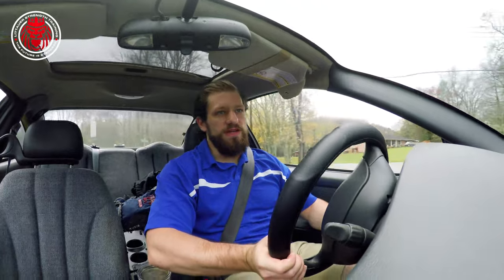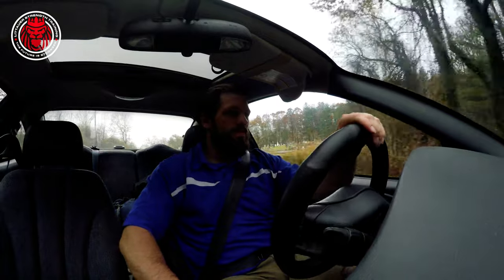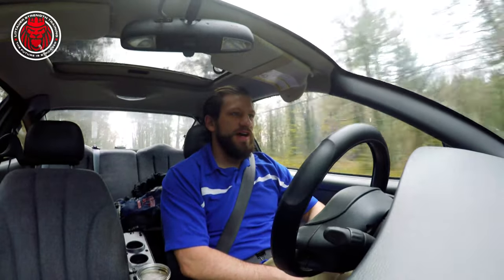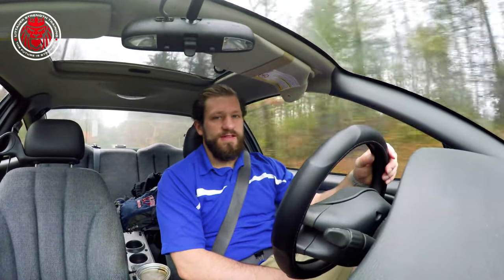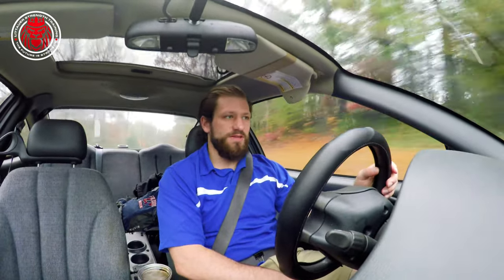Car Talks - Episode 178: Applying Science To Training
In this Car Talk, I discuss how to truly apply science to training. To know what is in the "box" and how it can be applied is crucial.